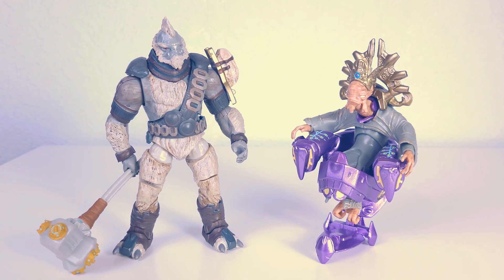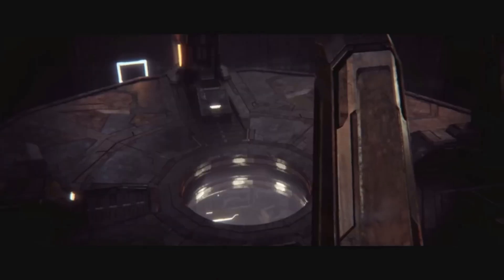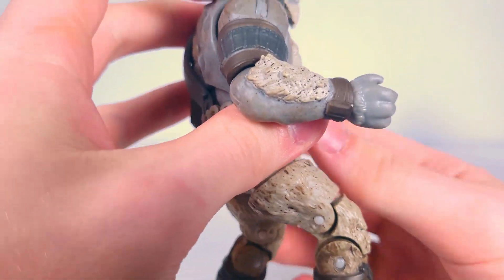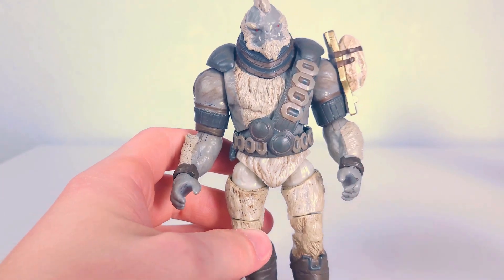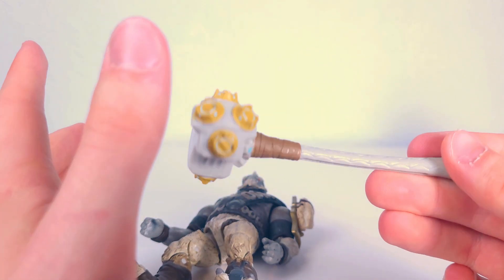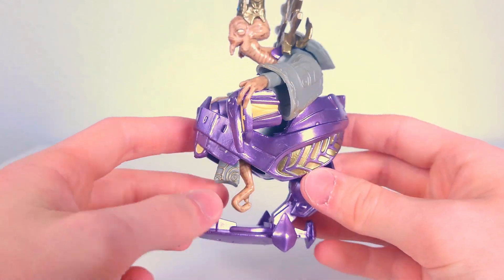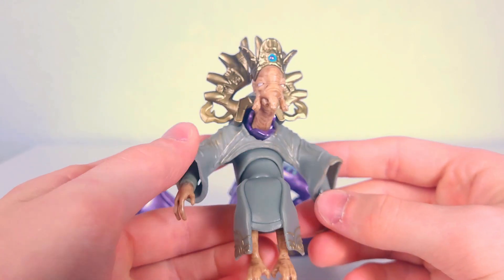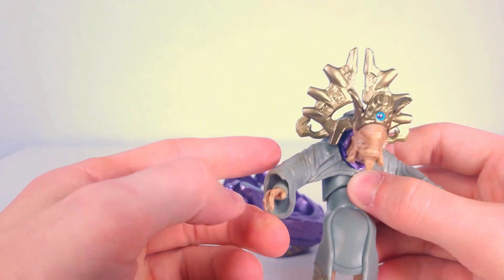TARTARUS and the PROPHET OF MERCY | Jazwares World of Halo Review